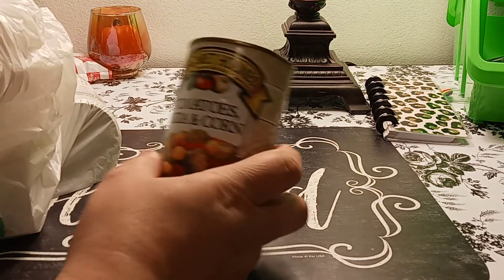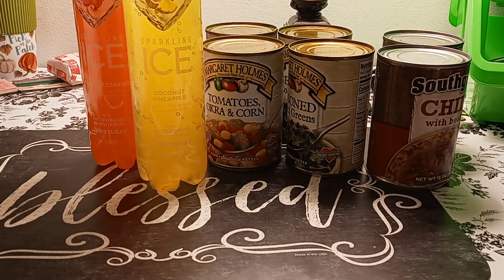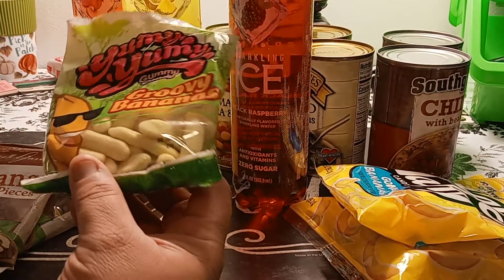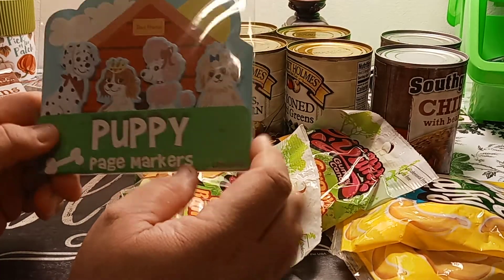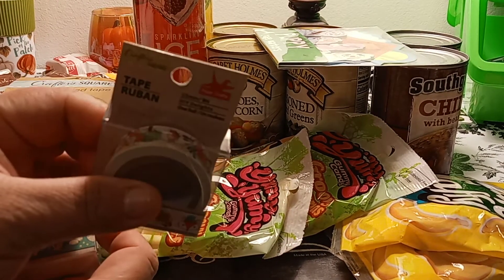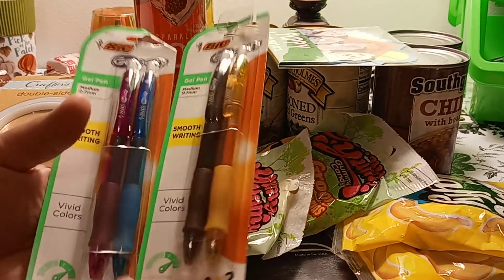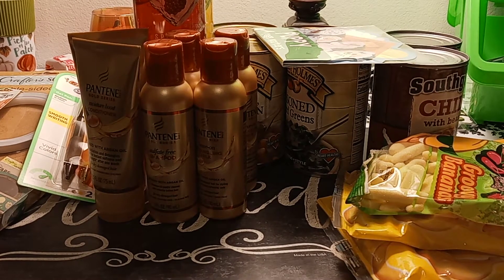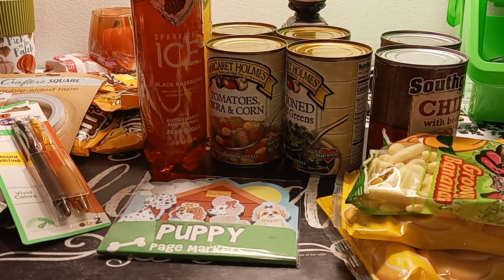Dollar Tree Haul // New Banana Candy's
$MonserrateWright

Pen Pal:
planningwithmonserrate
Monserrate Wright